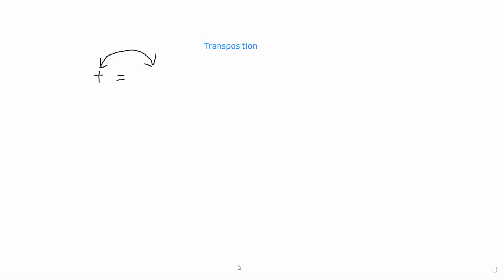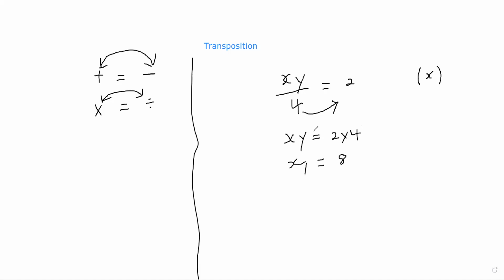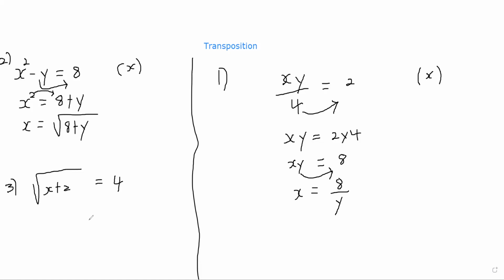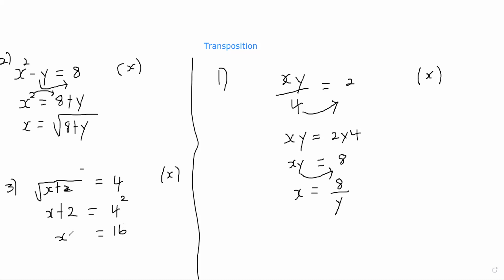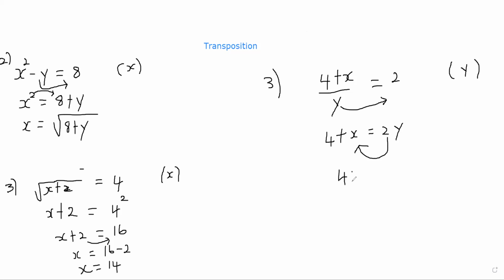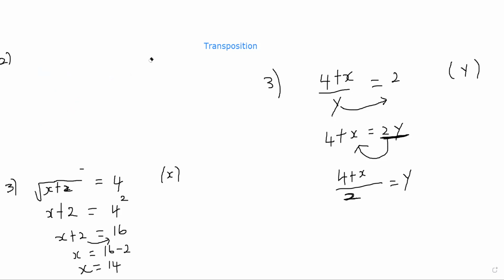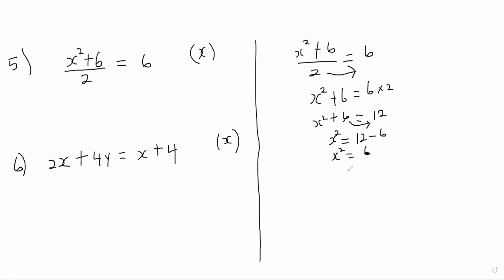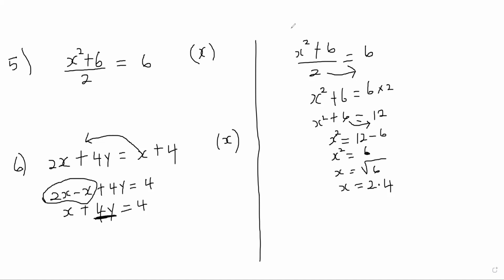lesson 6 part 1